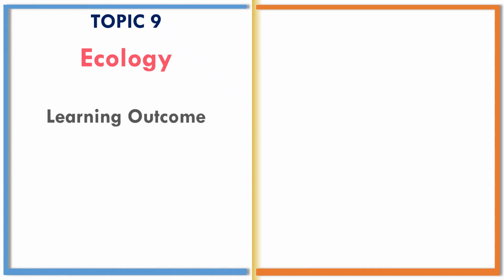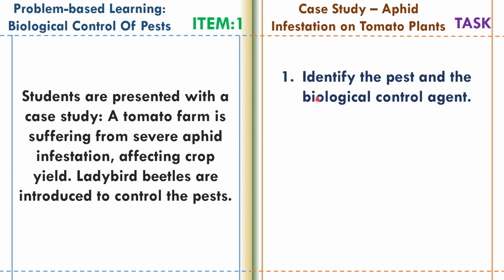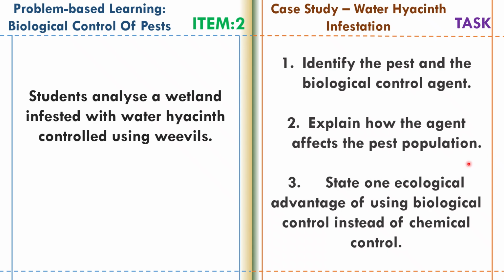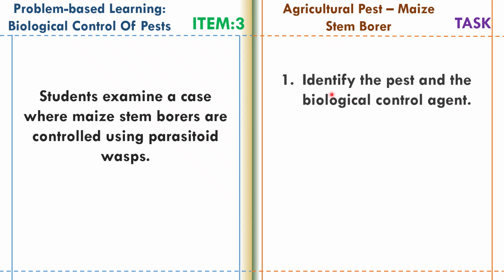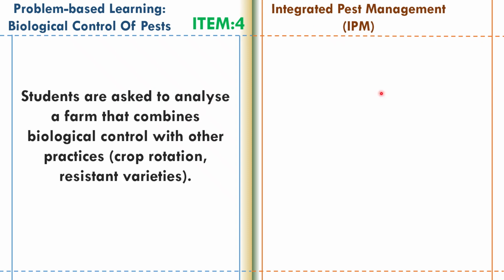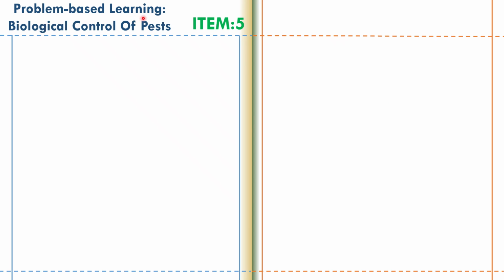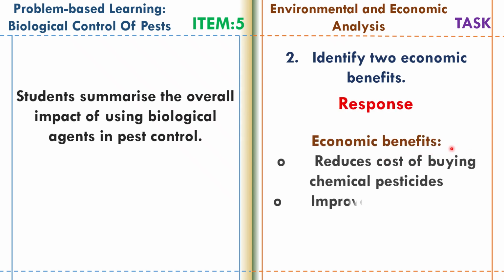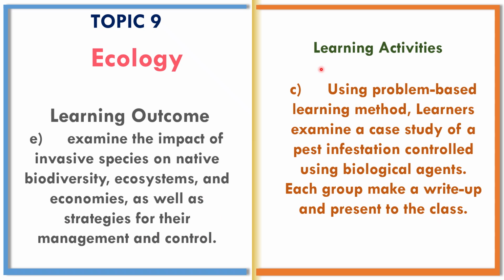Ecology-11-Invasive Species, Impacts on Native Biodiversity, Ecosystems, and Economies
b) Using problem-based learning method, learners analyse terrestrial or aquatic invasive species case study to find the:
i) characteristics of invasive species
ii) their impacts on native biodiversity, ecosystems, and economies.
iii) strategies to manage and control the invasive species.
Each group writes a report to present their findings.